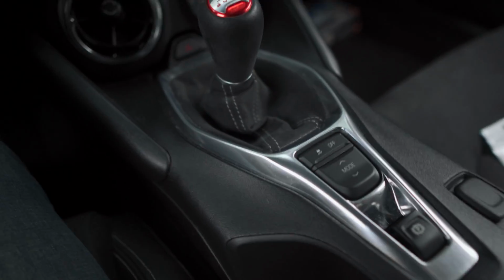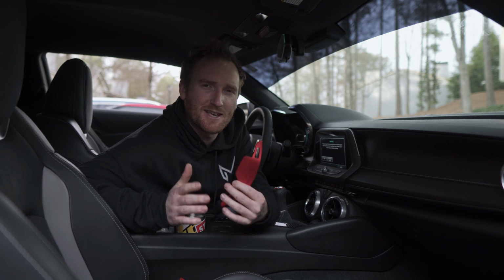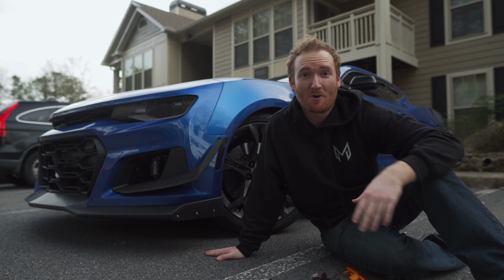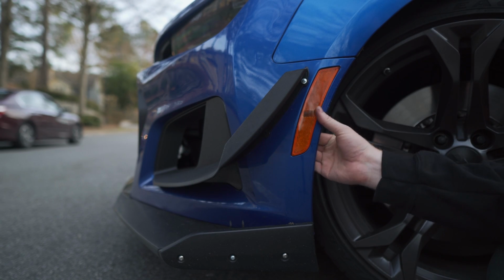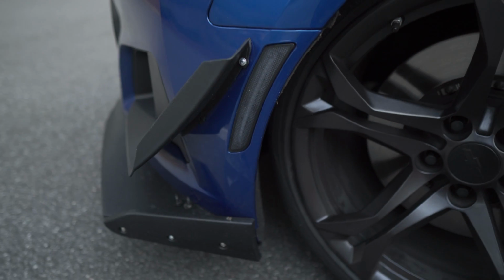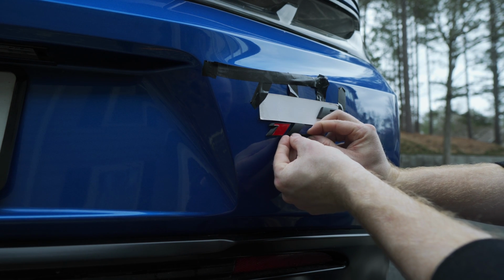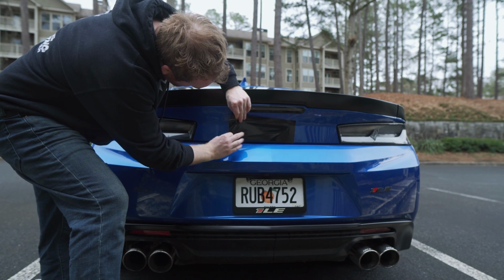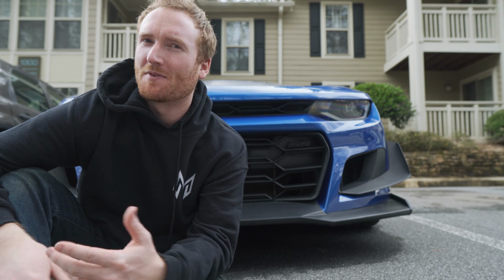TOP 5 CHEAP MODS FOR YOUR CAMARO SS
➢ Links to Where I Purchase Parts:
TOP 5 MODS:
Carbon Fiber Key
Carbon Fiber Bezel
Aluminum Shift Paddles
LED Side Markers
1LE Badge
SS Valve Caps
Chevy Emblem Vinyl

Current Part list (Updated)
Ikon ZL1 1LE Bumper
ZL1 1LE Wing
$200 Camaro Side Skirts
Smoked Rear Tail Lights
Diode Dynamics Side Markers

Performance Mods
Borla Exhaust (S Type Recommended)
Corsa X Pipe
Roto-Fab Cold Air Intake